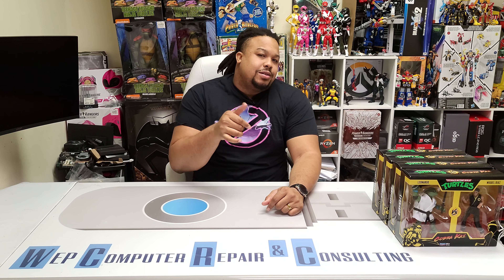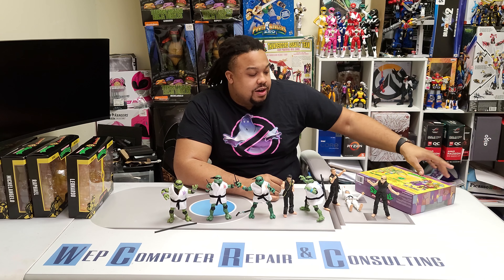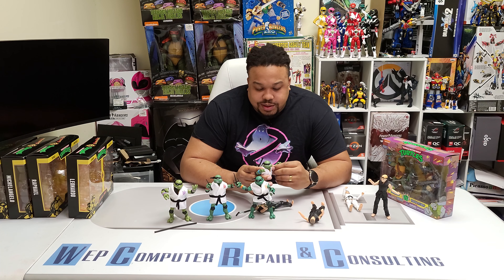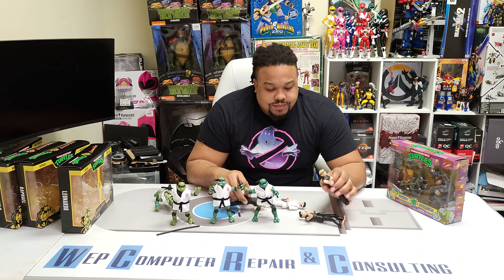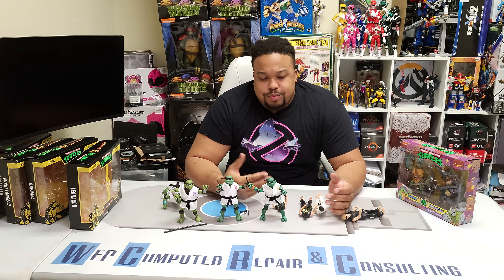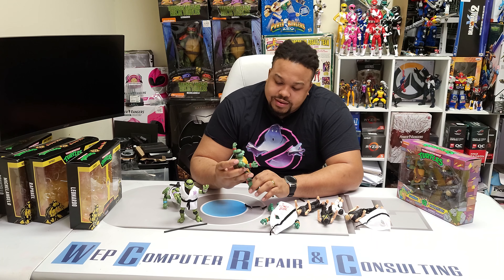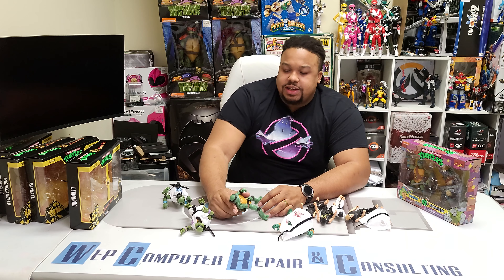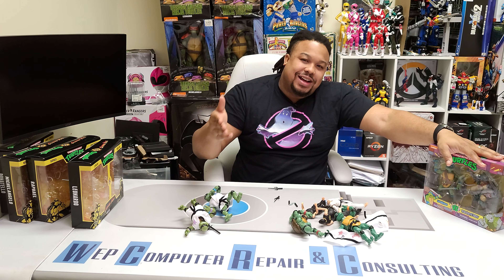Playmates TMNT vs Cobra Kai Review!!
This Video is a review all 4 TMNT VS COBRA KAI 2pack

Teenage Mutant Ninja Turtles vs Cobra Kai 2pk - Donatello/Johnny Lawrence
All are under frequently Bought Together

Music Credited to Mark Cooper check him out here
All social media planforms
is @itsmarkcooper